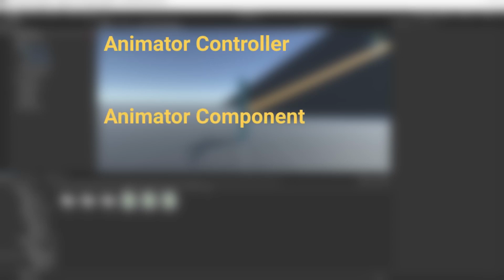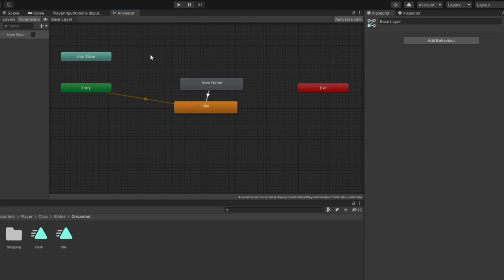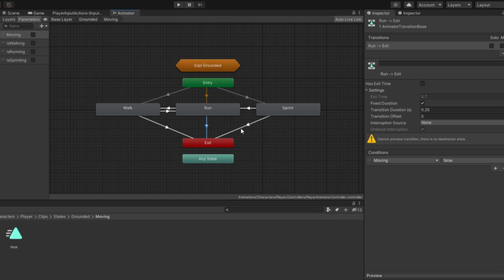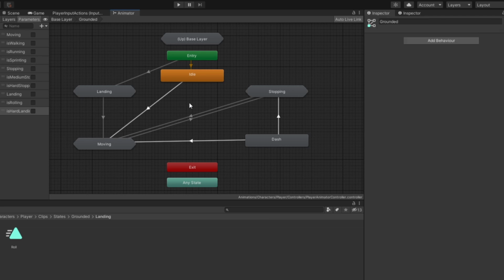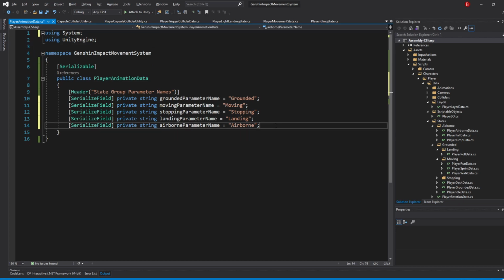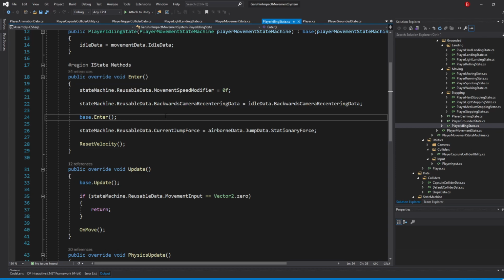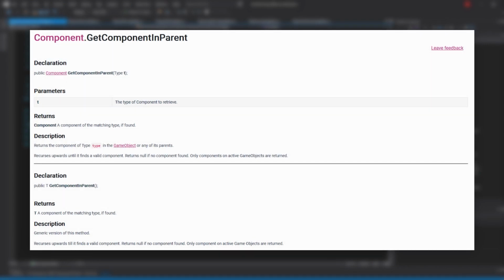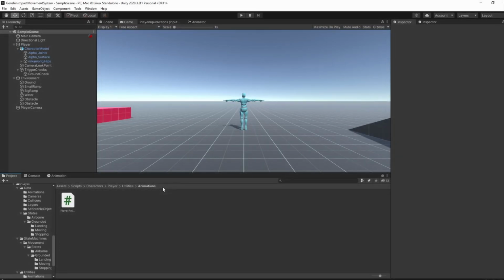Genshin Impact Movement in Unity | #20 - Animations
In this video we'll be adding Animations to our Player using reusable Sub-State Machines.

We'll also be adding our Animation Events as well as stop them from running when we're in the middle of a Transition.

This should finish up the first part of the series.

Timestamps:

00:00 Setting the Animator
02:51 What are the basics of an Animator Controller?
08:15 What are Sub-State Machines?
10:48 Creating the Grounded States and State Machines
11:28 Moving Sub-State Machine
23:19 Stopping Sub-State Machine
26:17 Landing Sub-State Machine
29:14 Idle State
30:15 Dash State
31:05 Airborne Sub-State Machine
33:46 Jumping & Falling States
35:11 How will we set the Parameters at Runtime?
36:59 Creating the Parameters Properties
44:13 Referencing the Player Animation Data in the Player Script
45:07 Referencing the Animator in the Player Script
45:41 Note about the GetComponentInChildren
46:14 Setting the Parameters at Runtime
52:48 Fixing Transition Prioritization Order
54:23 Adding Animation Events
01:01:46 What's the problem with Animation Events and Transition Duration?
01:03:08 Fixing the Problem regarding Animation Events and Transition Duration
01:05:30 Double Animation

Useful Links:

● How do you detect which foot in a walk cycle is currently off ground (Unity Forum)